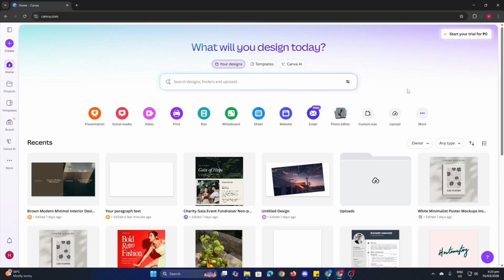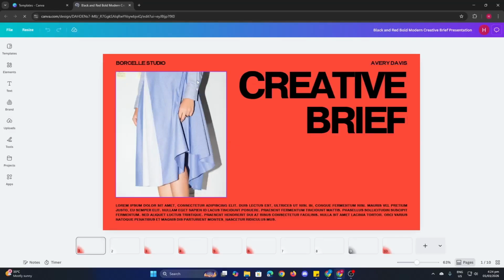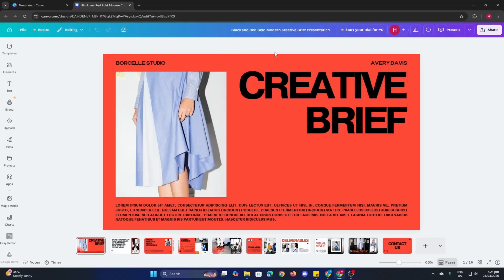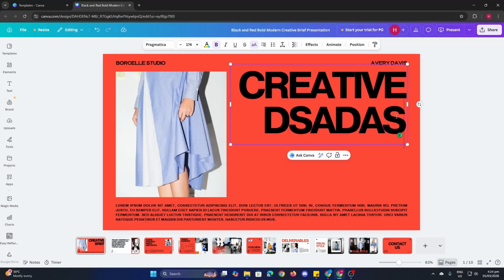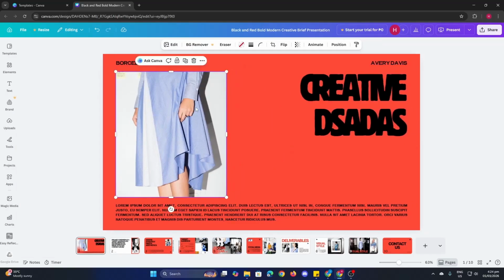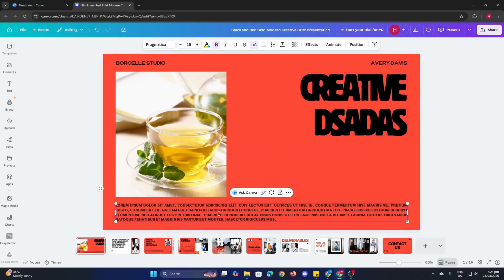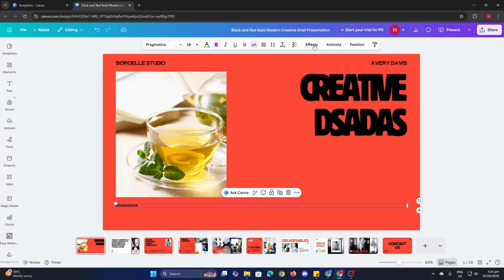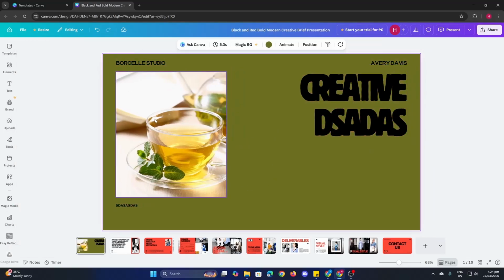How To Edit Template In Canva - Step By Step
Learn how to edit template in Canva quickly and easily in this short tutorial! This video shows you simple steps to edit Canva design easily and make your templates look professional. Perfect for beginners, this Canva tutorial for beginners will guide you on how to customize Canva templates and master Canva template editing in no time.